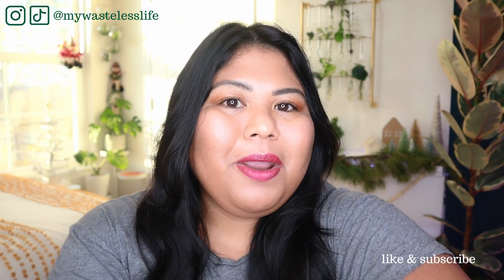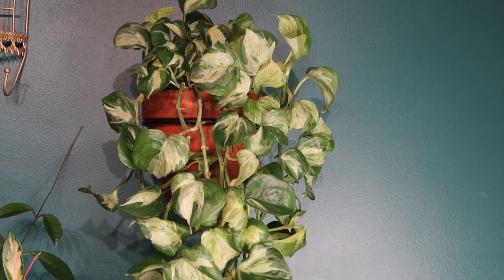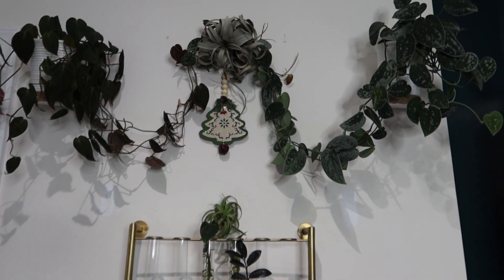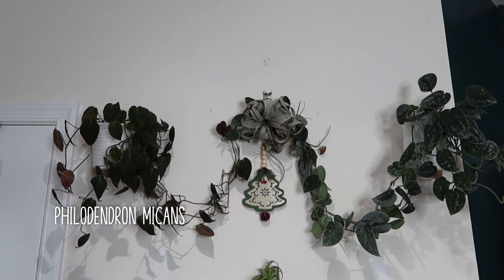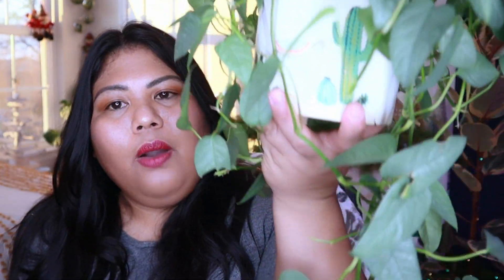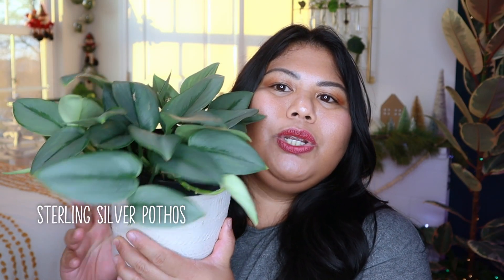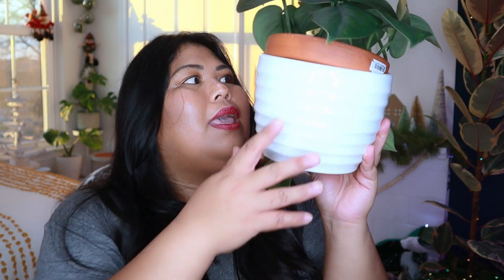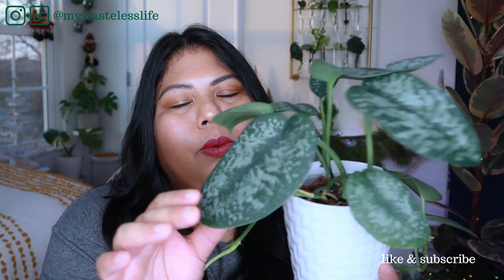Top Ten Pothos Houseplants in 2021 🎄 Avery Merry Plantmas 🎄 Vlogmas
🪴ABOUT THIS VIDEO:
In this video I am sharing my top ten pothos plants in my pothos collection, which includes, in no particular order:

00:47 manjula pothos
01:45 neon pothos
02:48 scindapsus silvery ann pothos
03:39 philodendron micans
04:08 shangri-la pothos
05:22 epipremnum skeleton key pothos
06:16 cebu blue pothos
07:40 scindapsus truebii moonlight sterling silver pothos
08:34 scindapsus jade satin pothos
09:22 scindapsus silver splash

PLANT RELATED
Emerging Green Automatic Drip Kit
ELECHOMES Humidifier
ELECHOMES handheld cordless vacuum